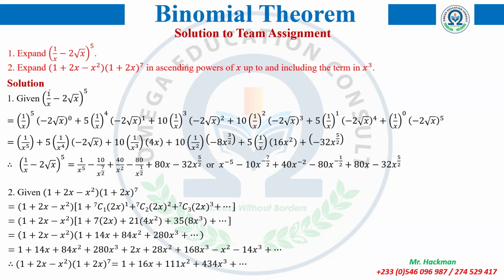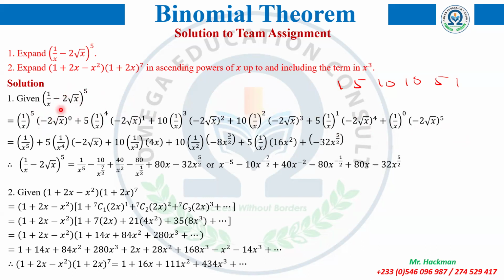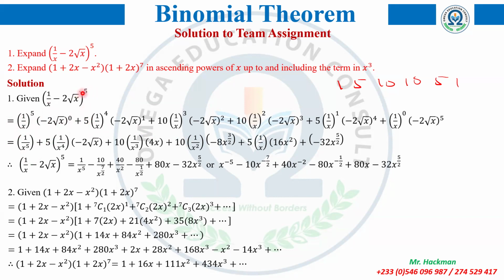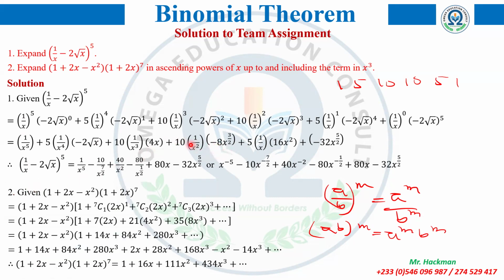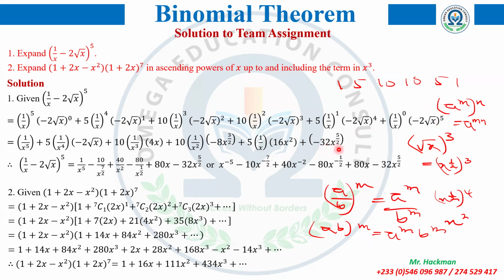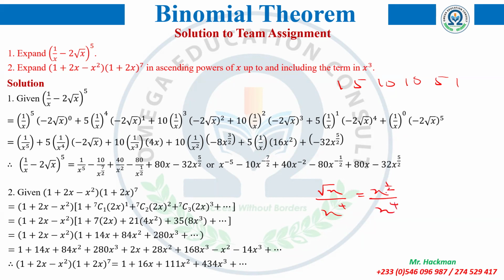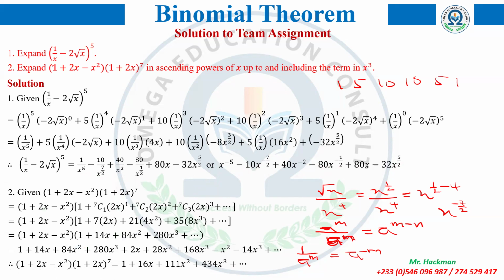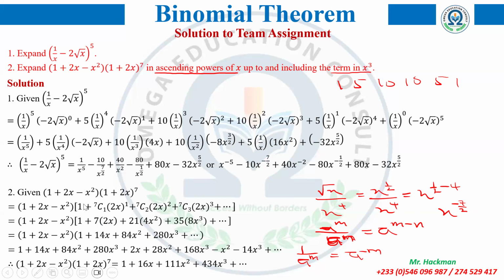BINOMIAL THEOREM: Solution to Team Assignment